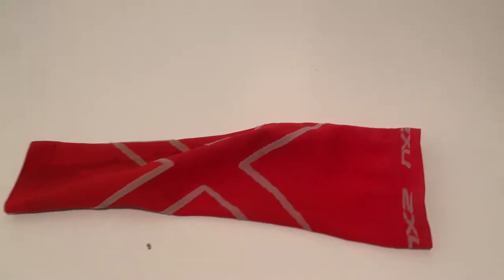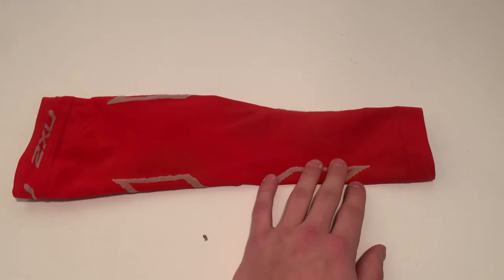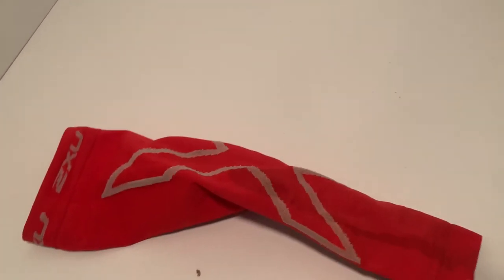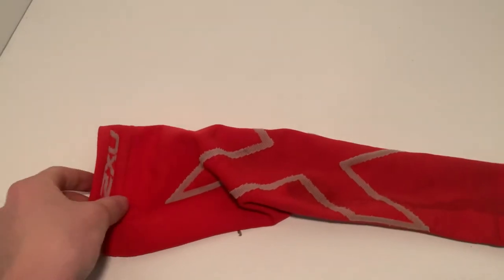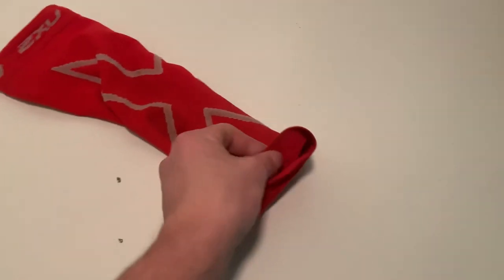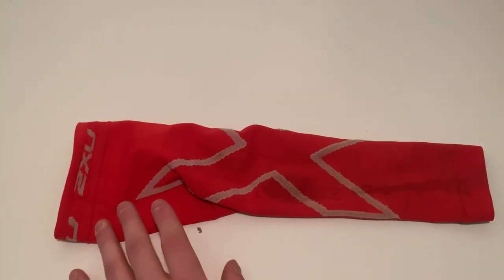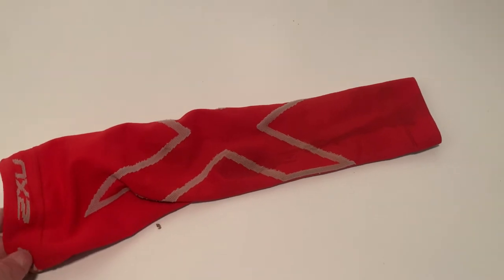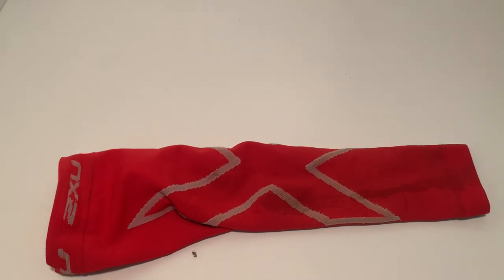BEST ARM SLEEVES!!! 2xu arm sleeve